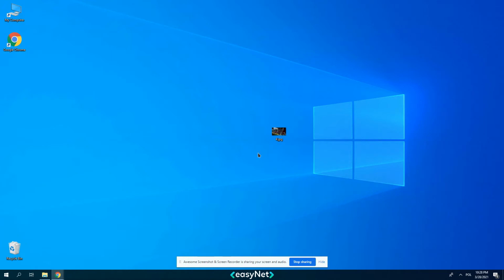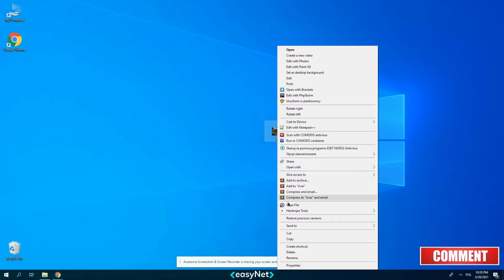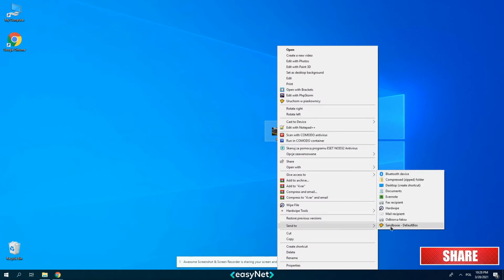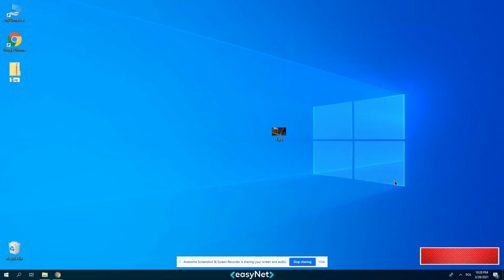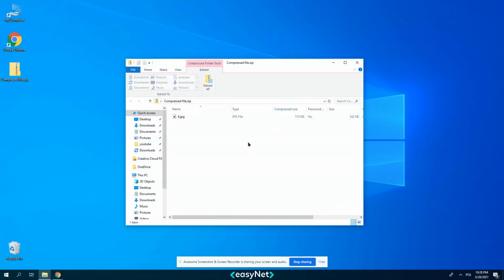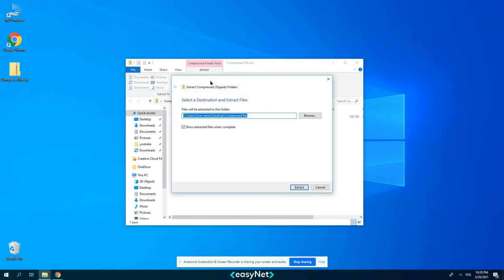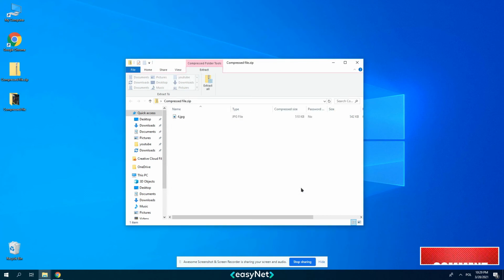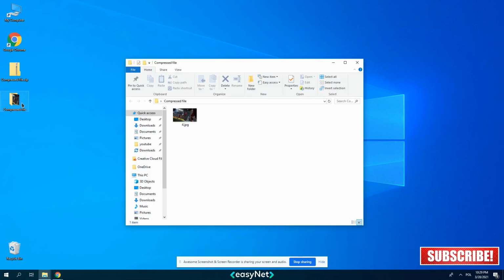[TUTORIAL] How to make zip file and unzip a file on windows 10? ✶Fast&Easy✶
How to make zip file and unzip a file on windows 10? ➜
0:10 Intro
0:15 Info about help support
0:25 How to make zip file
0:35 Rename compressed file
1:00 How to unzip a file on windows 10

➜ Watch other my Videos with Winrar 👌